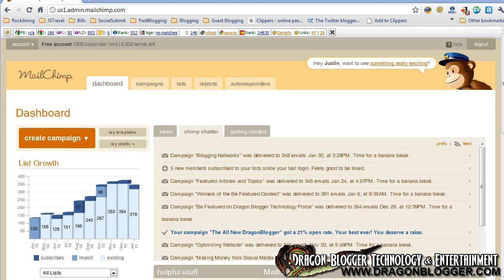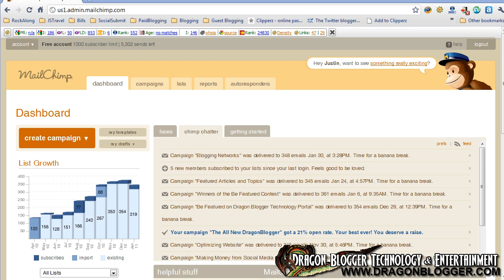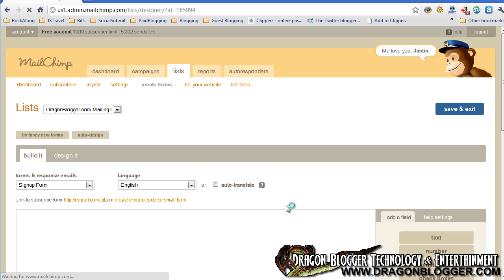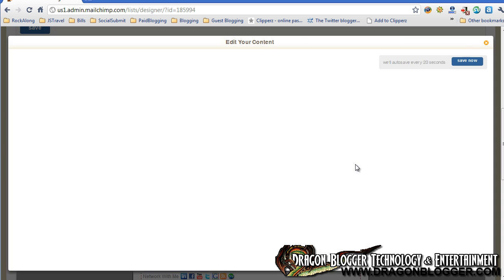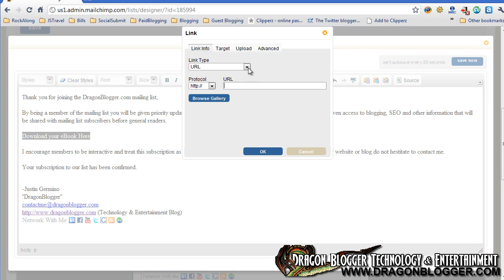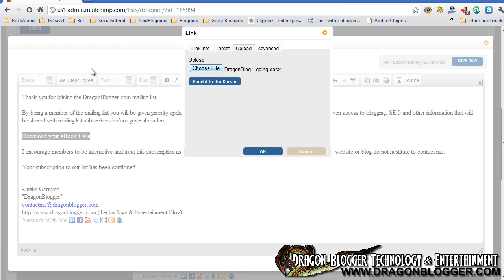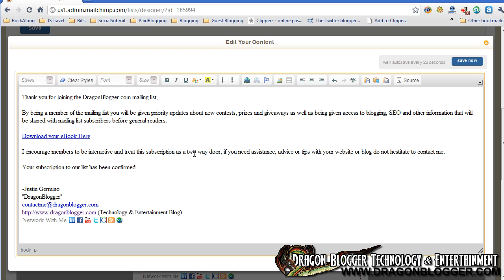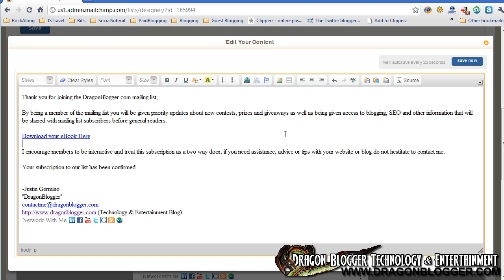Video Showing How to Setup MailChimp List Signup Incentive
on how to add an incentive like an ebook to your MailChimp Final Welcome email to subscribers to entice them to signup for your MailChimp mailing list.